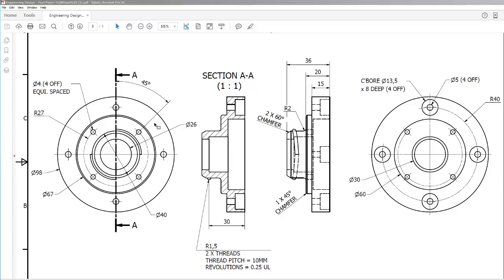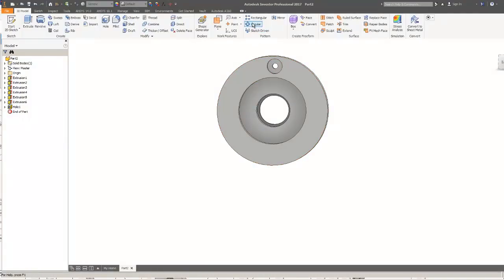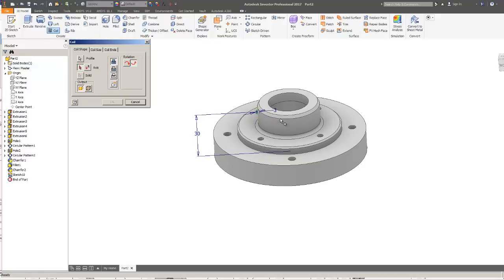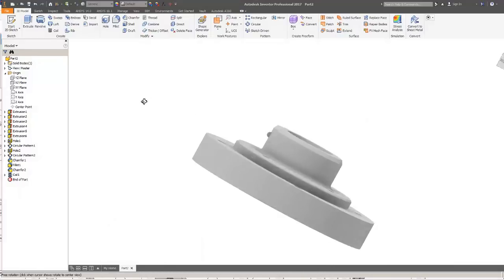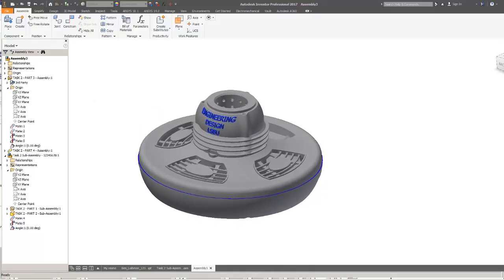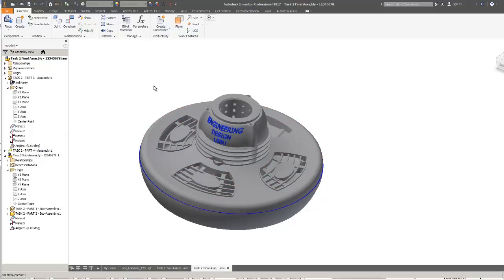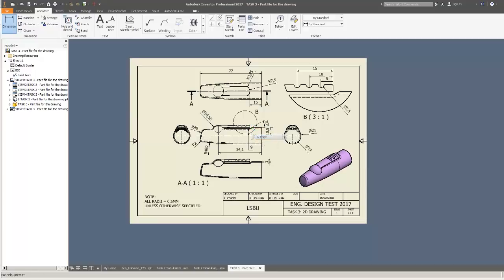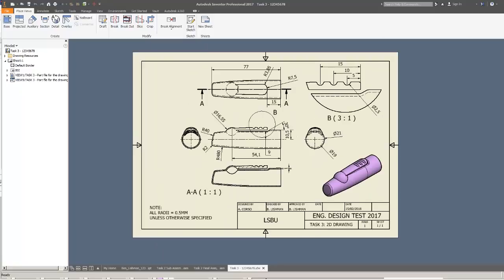Inventor Test 2016 17 BL workthrough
This is a workthrough of the 2016-17 Inventor test for Engineering Design (ENG_5_442) at London South Bank University. I complete the three tasks which were given to students - a part modelling task, an assembly task, and a 2D drawing task.